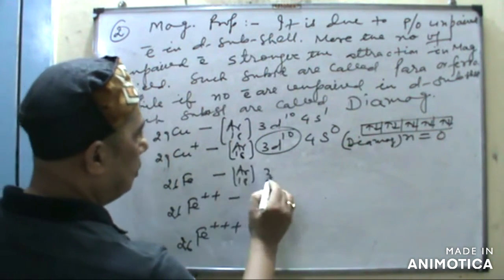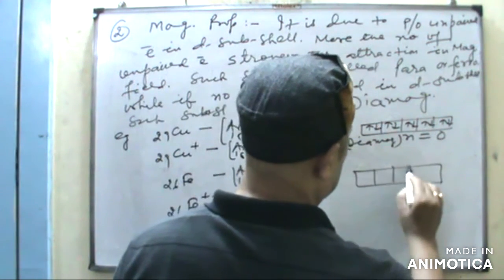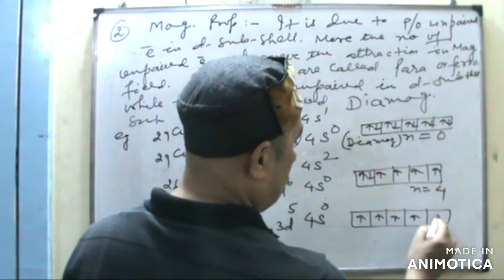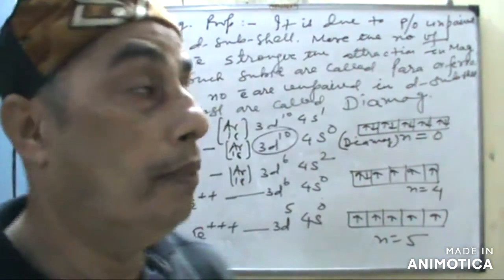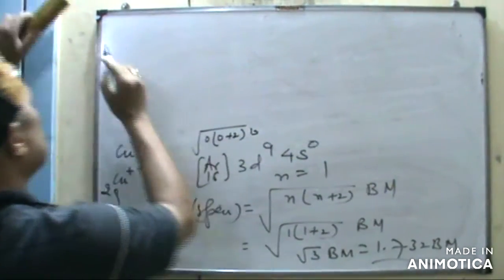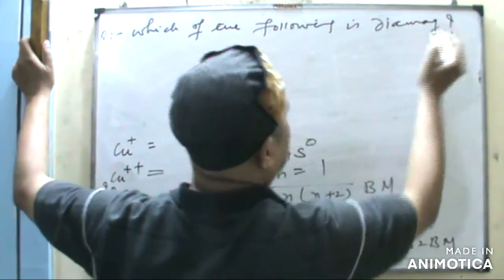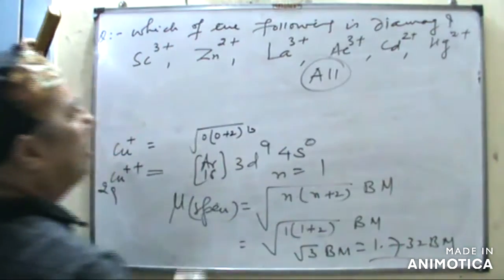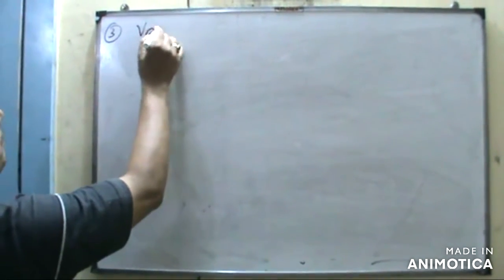Lecture 2 | The d-& f-Block Elements || Class 12 | Chemistry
Topics Covered :

1. Magnetic Properties of d-Block Elements
2.  Variable Oxidation States of d-Block Elements